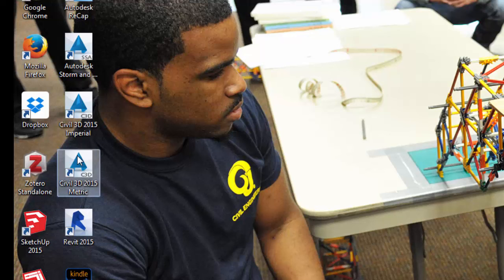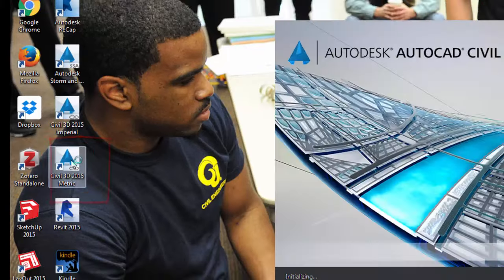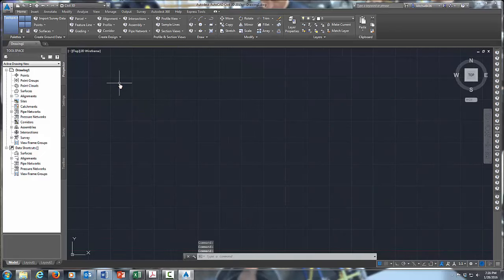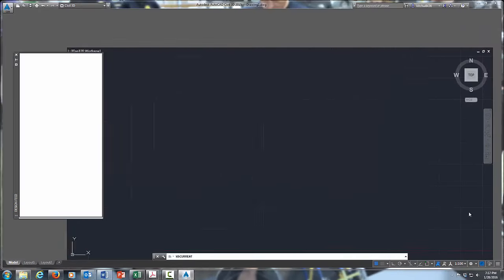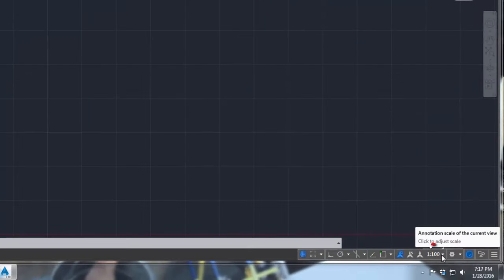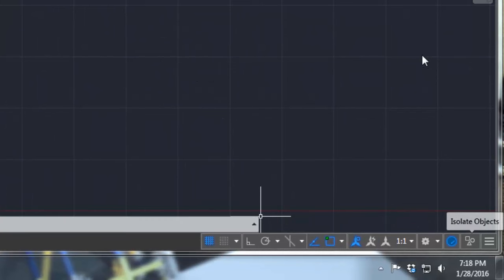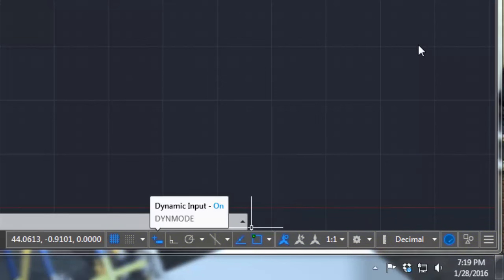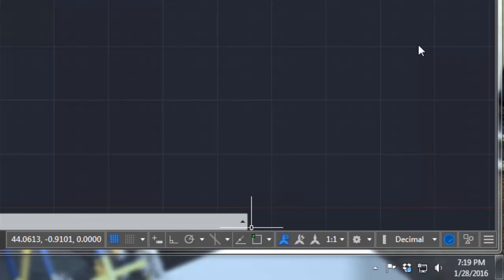ACAD Setup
AutoCAD setup for ENGR 1304 at Angelo State University